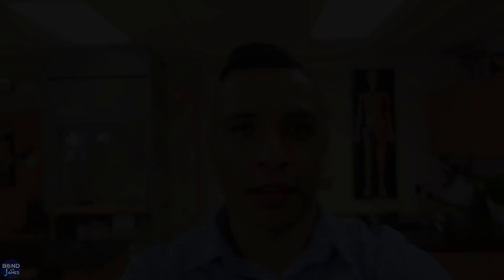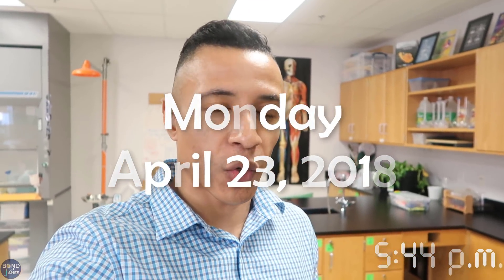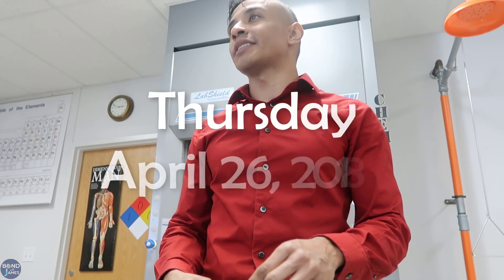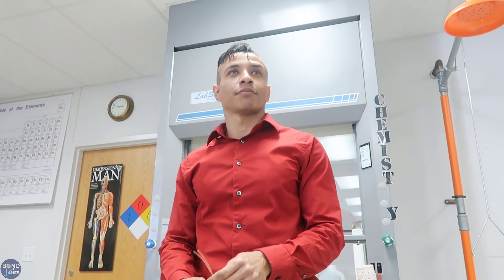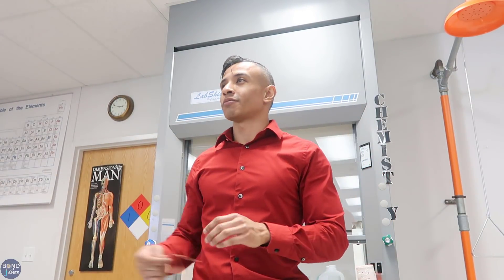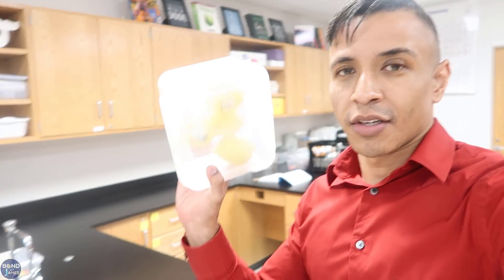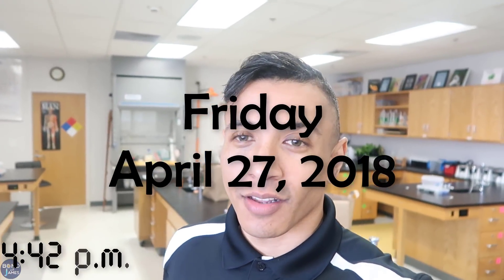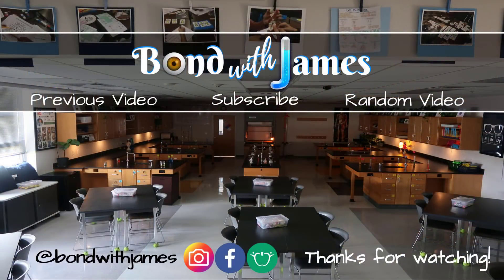Lemon Batteries | Standards Based Grading | A Week in the Life of a Teacher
Check out my resources or other social media pages @bondwithjames  (Facebook, Instagram, Teachers Pay Teachers)
This is a second vlog that was recorded during the week of April 23rd.  The first one was titled Lemon Powered Batteries, which is also highlighted in this video during the Thursday segment.  I was contacted by The Home Depot to speak about the free science experiment resource found on their partner website with Discovery Education.

Although I had heard of it, I had not performed the lemon battery experiment before because I rarely go around to electrochemistry earlier in my career.  I had a great time watching the students trying to get their lemon battery to power the LED.  It's an excellent scinece lab experiment. Check out my Vlog 52: Lemon Powered Batteries for more information and the website to download the free lab experiment activity.

I didn't get to speak at length about the standards-based grading pilot that I am conducting with my students during the final grading period.  Since I know what my students are capable of, I wanted to try it with them to see what works and what I might need to change over the summer.  My goal is to implement a standards-based grading classroom next school year (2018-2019).  I don't know if another teacher will teach Pre-AP Chemistry with me next year and if that will affect what I can / cannot do.

However, I recently gave an assessment and received some excellent samples of work from many students; several which struggled throughout the year.  I think that had to do with the standards based grading rubrics that I created so that students could see what they needed to know and be able to do to be successful (student learning objectives).

If you have a comment about student assessment, grading practices, teacher assessment strategies, or more, then make sure to ask in the comment section. I'll do my best to answer when I have the time to do so.

**As discussed in Vlog #13, all students received and returned a signed Student Photo and Video Release form.**